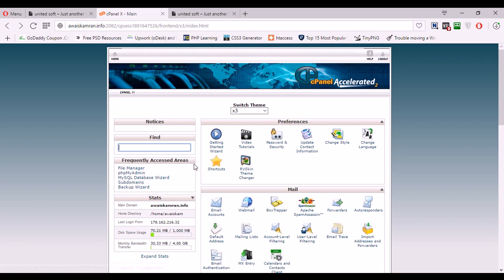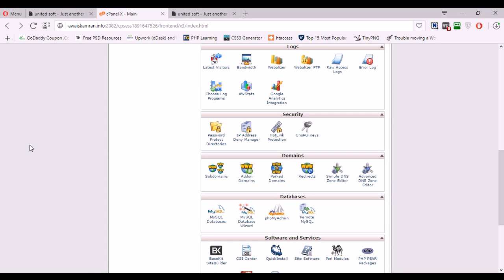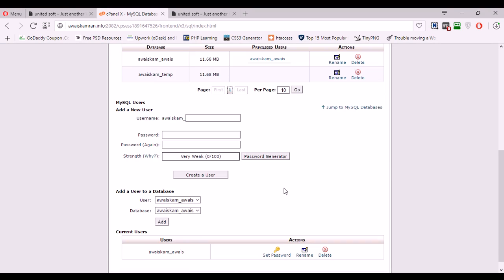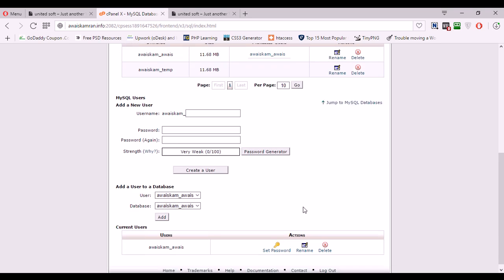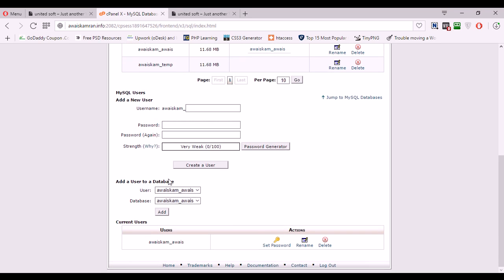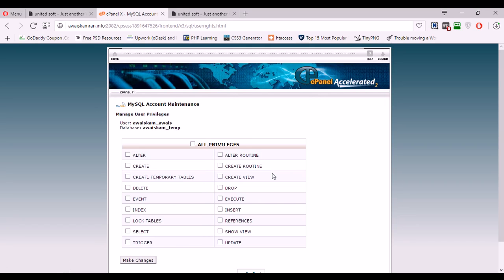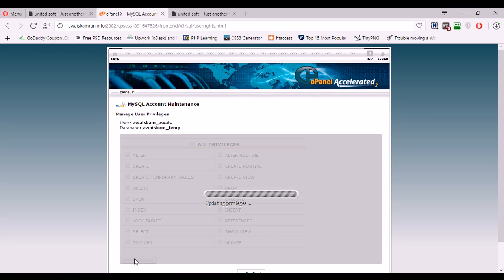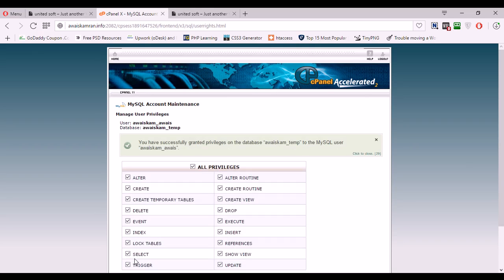22-Wordpress: Associating User to Duplicated Database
How To Migrate Your Wordpress Site : Associating User to Duplicated Database